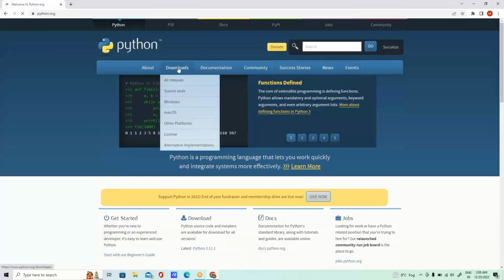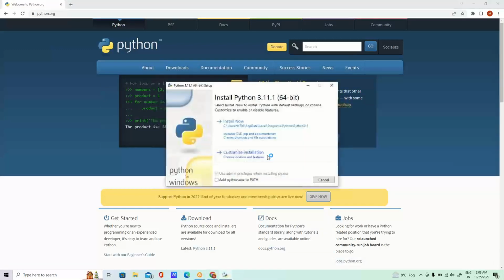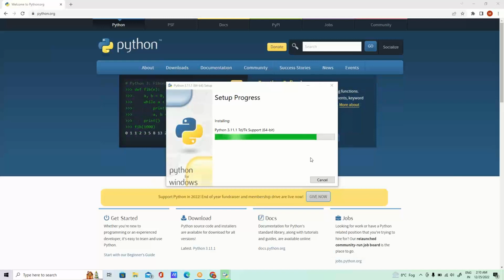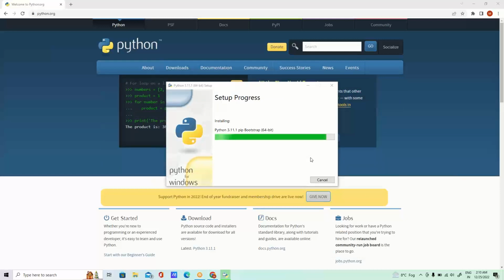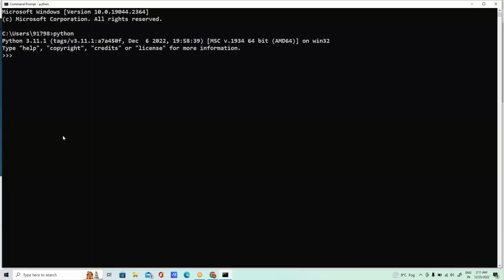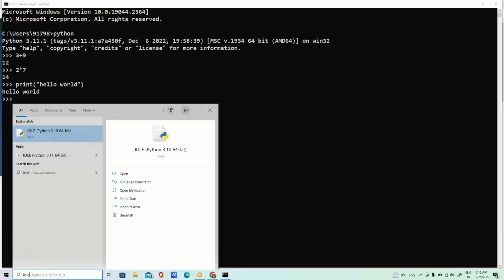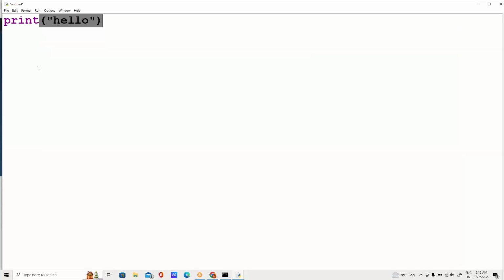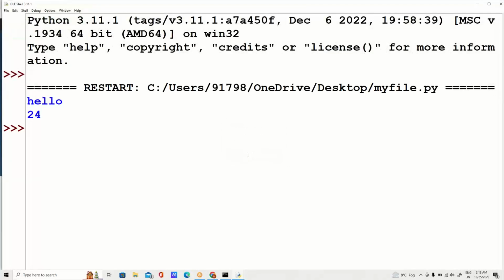How to install Python? Full description.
Learn how to install Python on Windows laptop/PC and run some basic programs to crosscheck Python installation process.